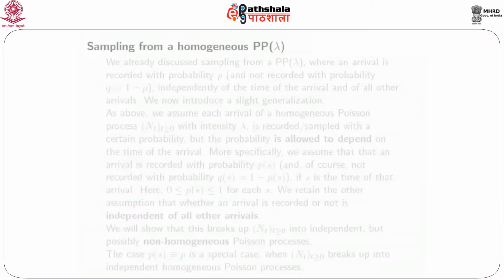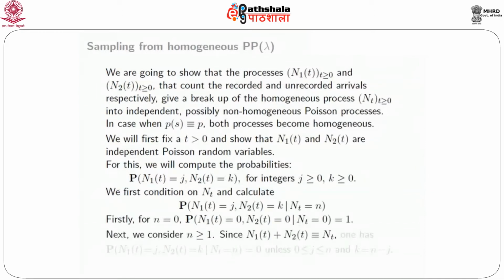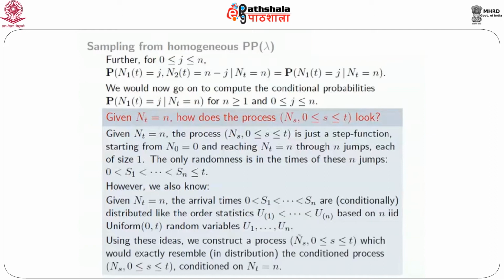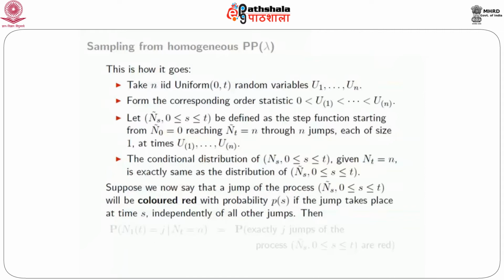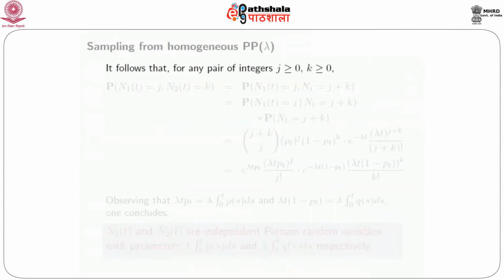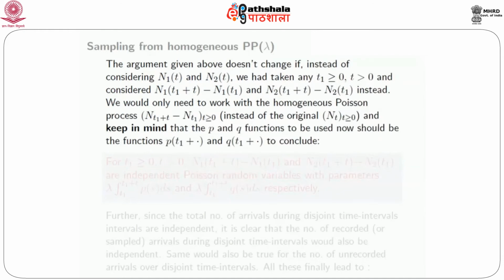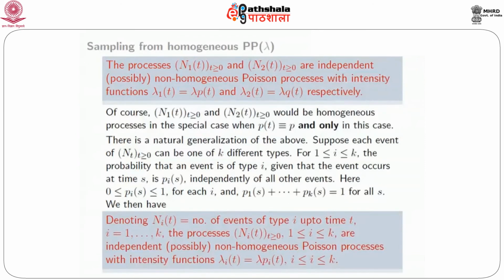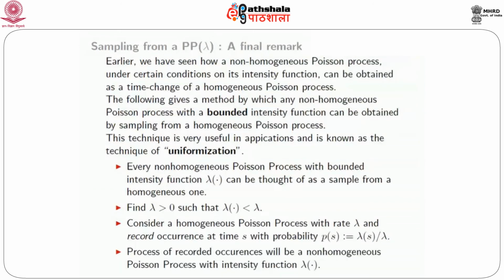M-20. Poisson Process VI